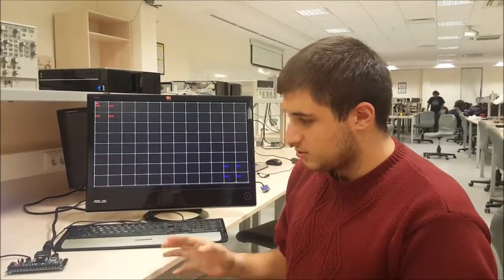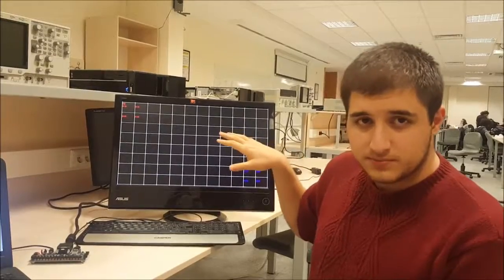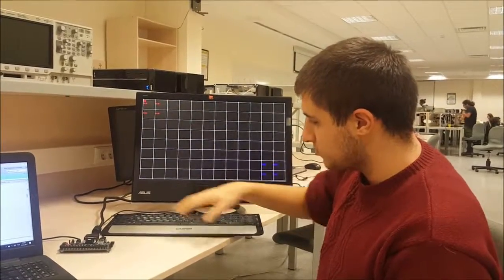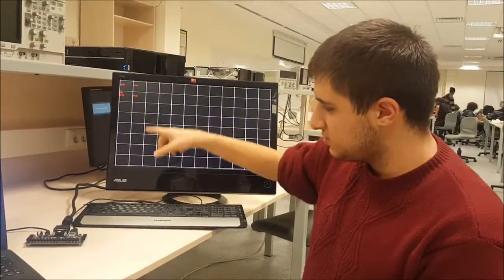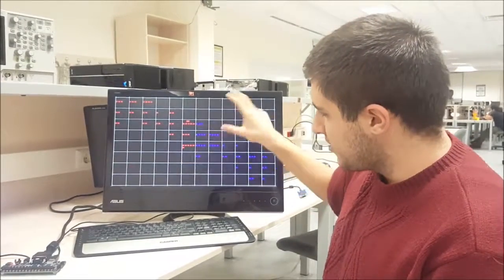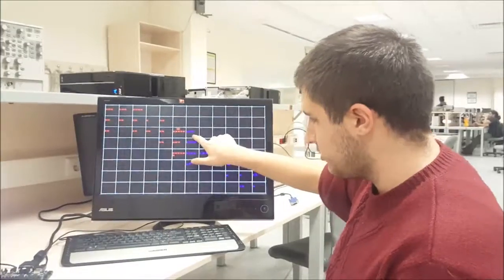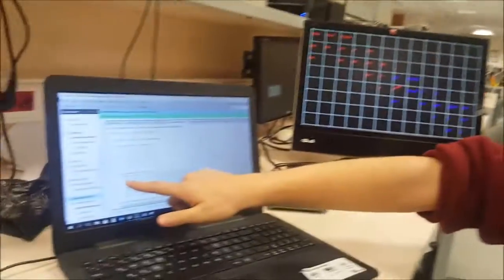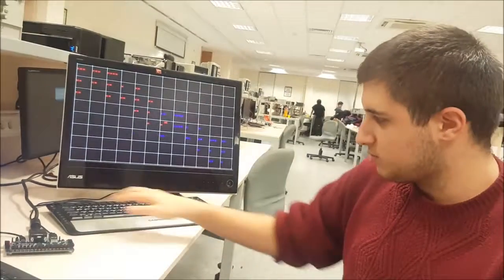Fall17 EEE102 - Atakan Büyükoğlu - Greedy Conquest